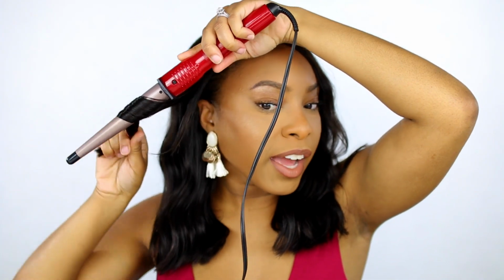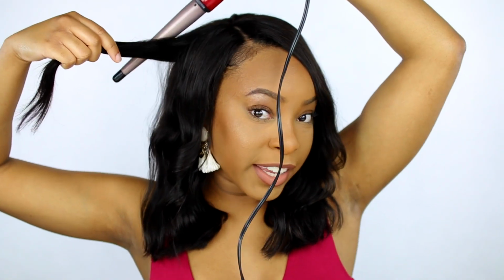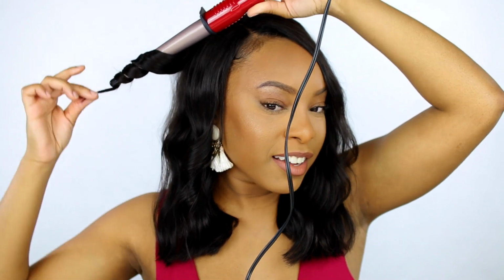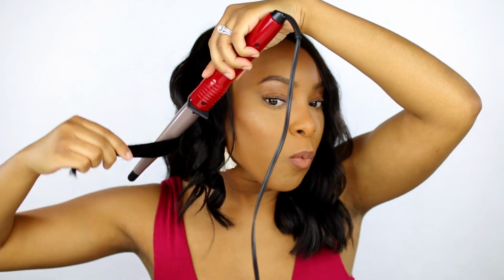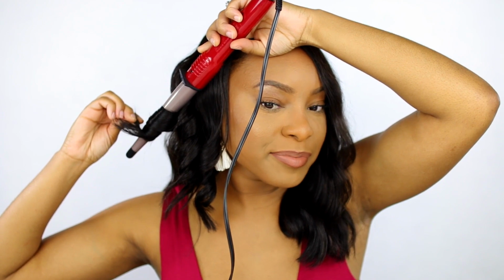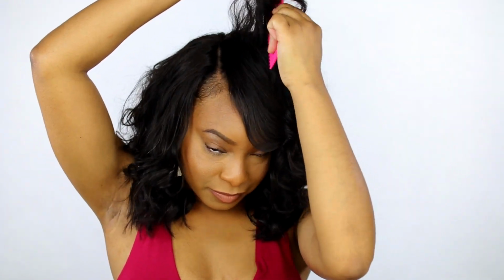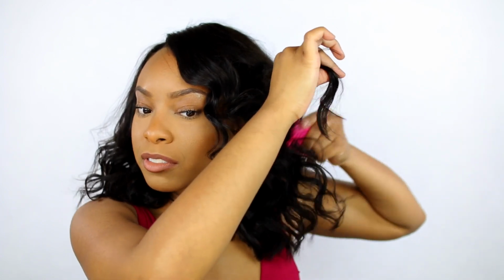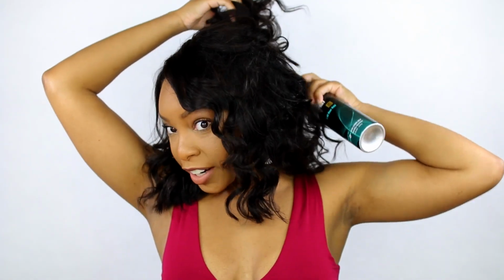HOW TO CURL SHORT/MEDIUM HAIR | SOFT EFFORTLESS WAVES TUTORIAL (FAST AND EASY)!!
*WATCH IN HD* Hey loves, it's Alisha! In today's video I will be showing you how I curl my extensions to achieve soft effortless waves.

Products Mentioned:
Conair Curling Wand
L'Oreal Humidity Hairspray